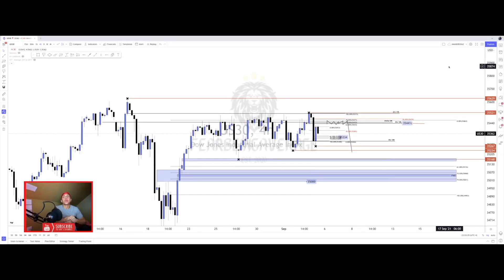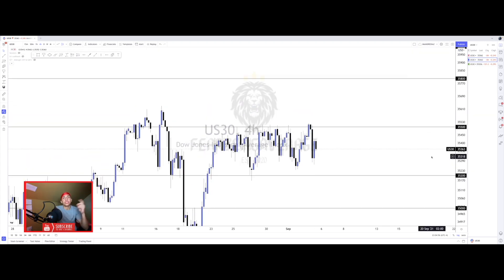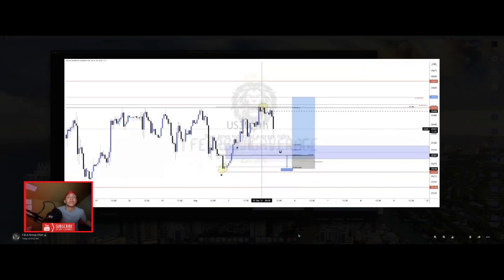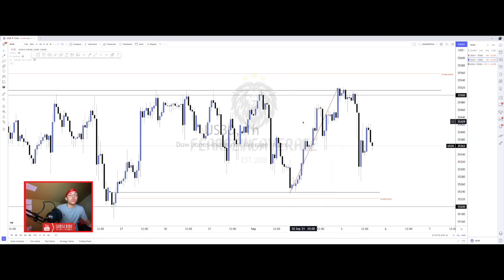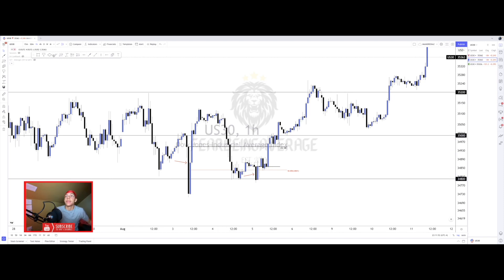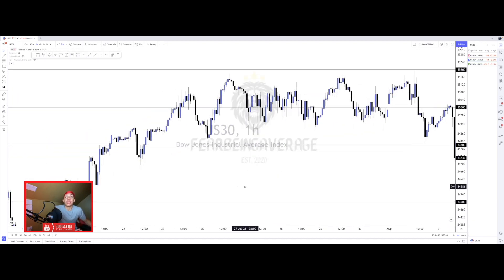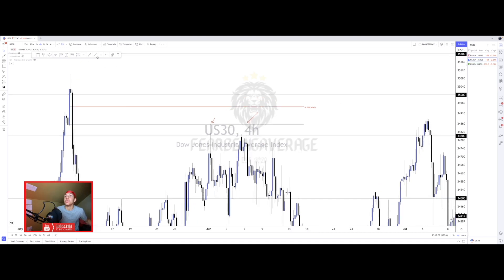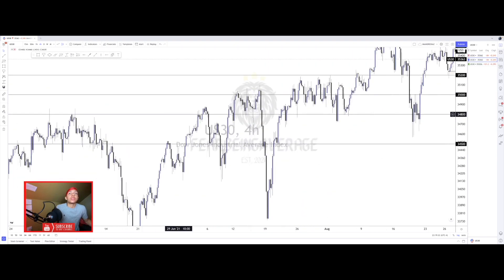Refining Orderblocks To Get SNIPER Entries!